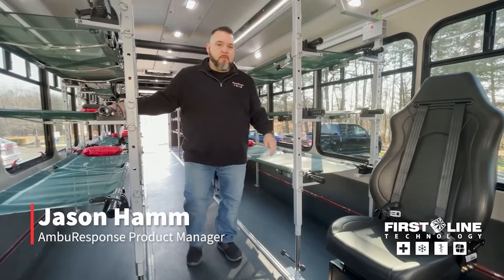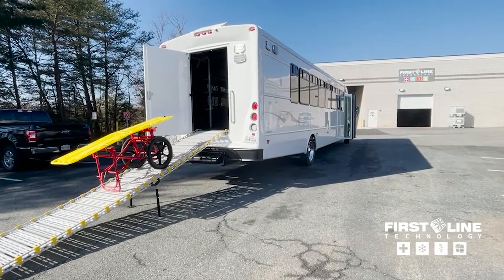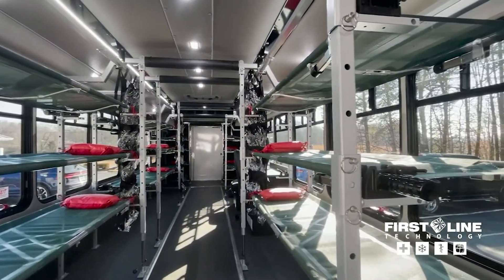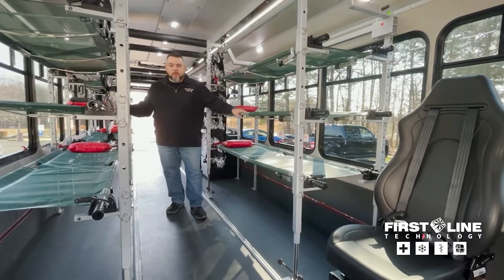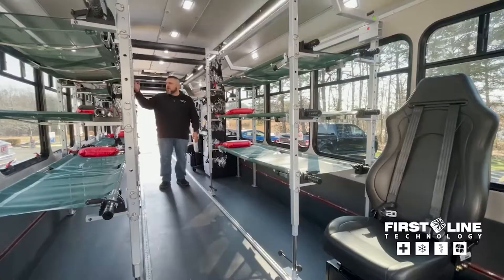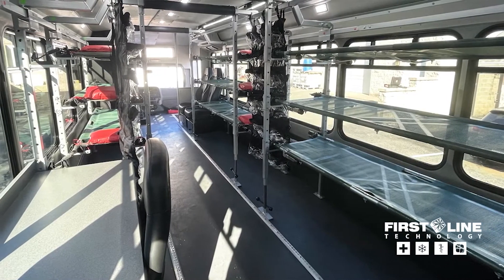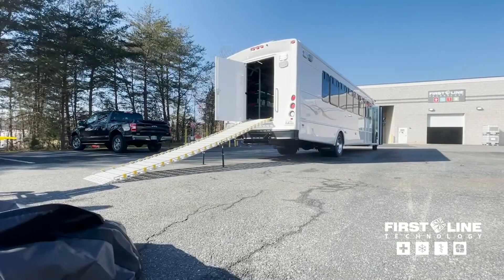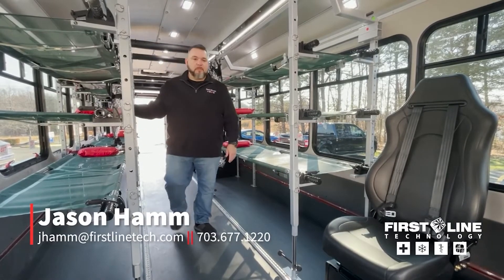Product Spotlight: The AmbuBus Multi-Patient Transport Vehicle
Get a quick glimpse at the first AmbuBus build of 2021 as Product Manager Jason Hamm walks through key features and capabilities! This permanently installed three-frame systems is fully loaded and ready to transport up to 18 patients plus 3 EMTs at a moment's notice. Interested in learning more about the AmbuBus and its accessories?